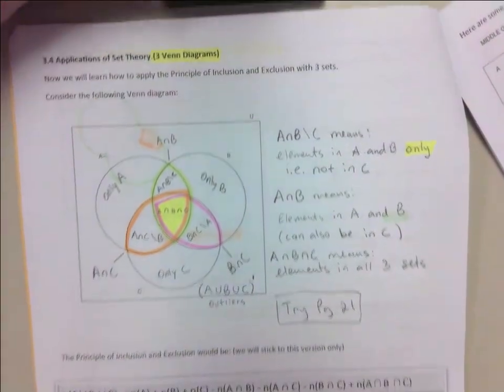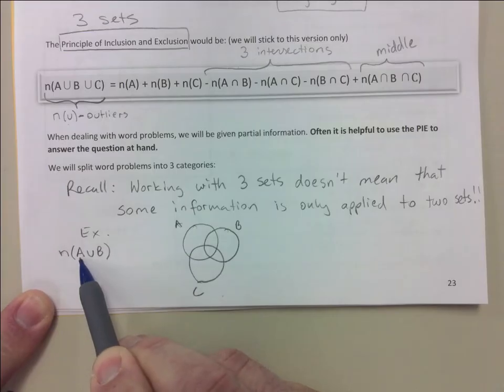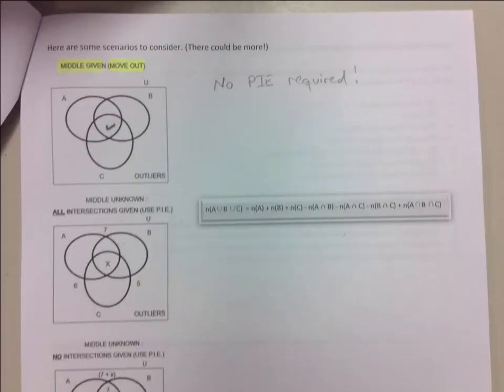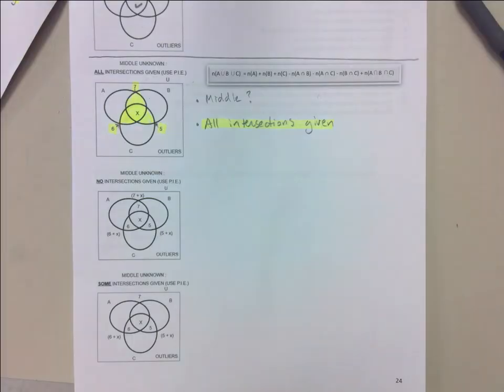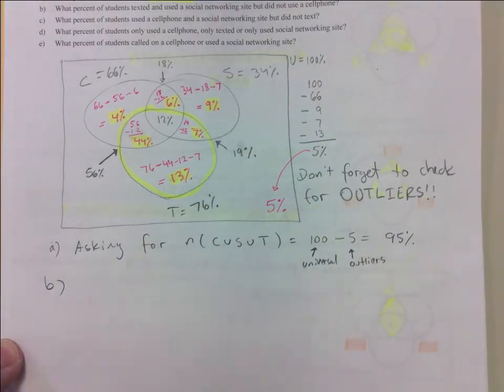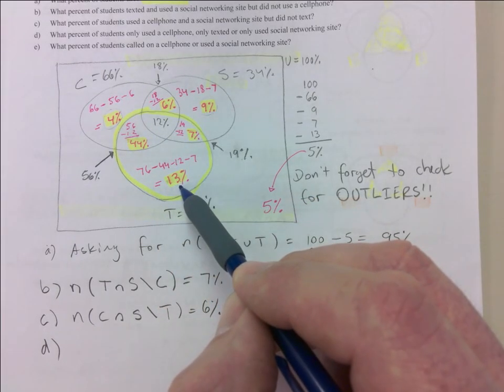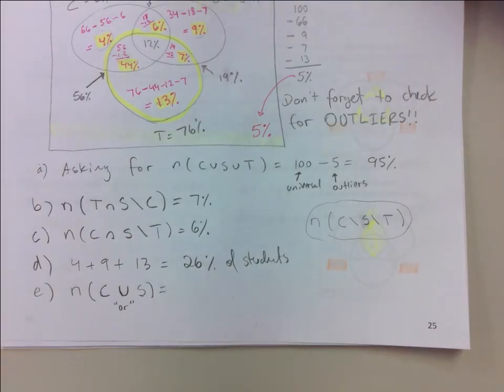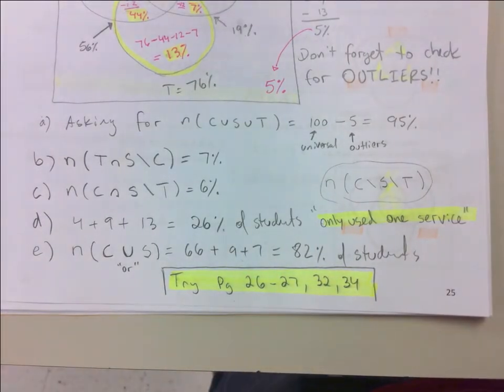INTRO TO SET THEORY 3 SETS PROBLEMS (MIDDLE GIVEN)